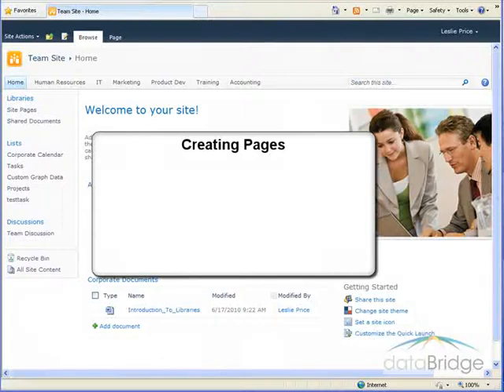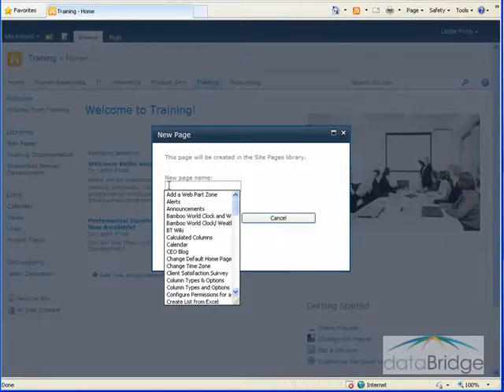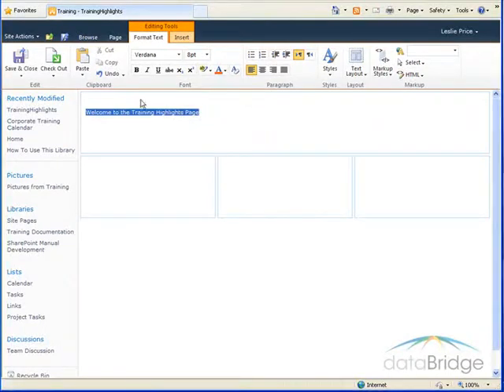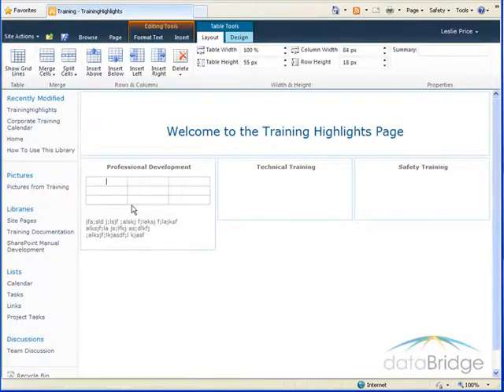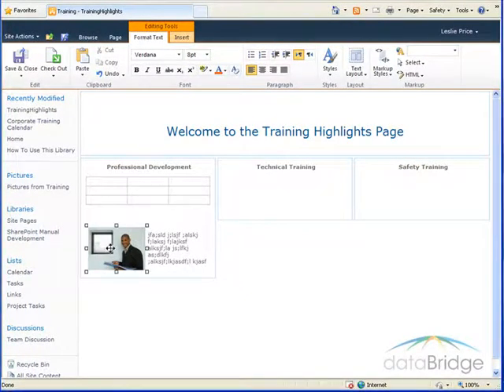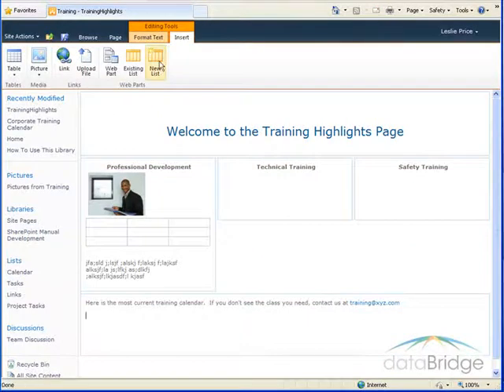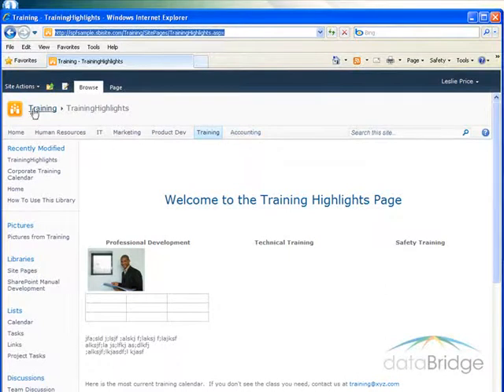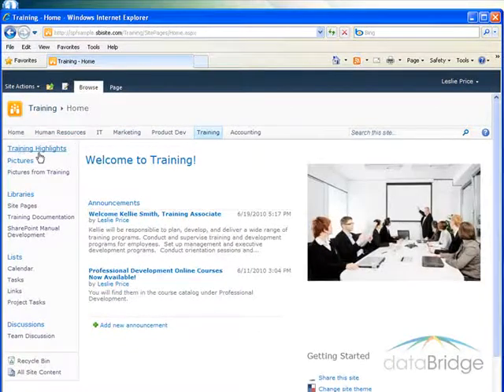Creating and Working with Pages in SharePoint 2010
Creating and Working with Pages in SharePoint 2010. dataBridge Training Videos - SharePoint is all we do!